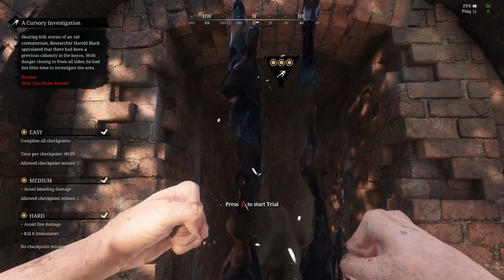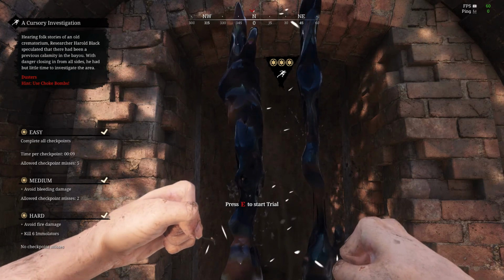[Superseded] Hunt: Showdown Trial Guide - "A Cursory Investigation"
** This trial has been changed significantly enough due to map layout changes to require a new route. Please see the updated video for the latest tactic

Hey everyone, The Cartographer here carrying on with our Hunt: Showdown Trials guide.

Today I'll be showing you how to do "A Cursory Investigation". As usual it will follow a three part format including an intro, a method section where I may not do the run perfectly but describe the basic methodology and common pitfalls and tips. Finally I'll round off with my first 3 star run for the trial performed when I was fairly new to the game.

Please like and subscribe if you found it useful and let me know how you got on with the trial, if you find anything else that others may find useful or just to share that you did it!

Timings:

0:00 Introduction
1:01 Methodology
3:42 3 Star Run